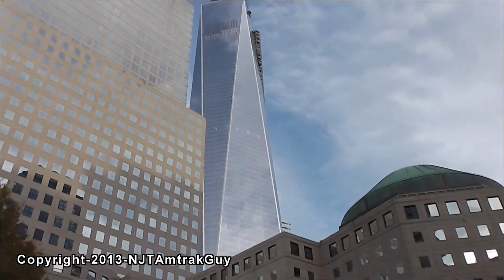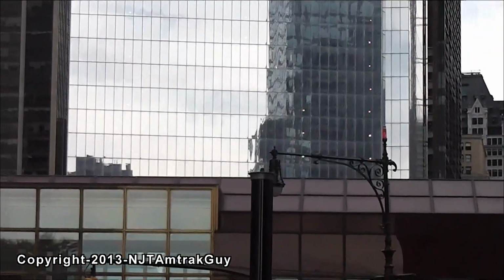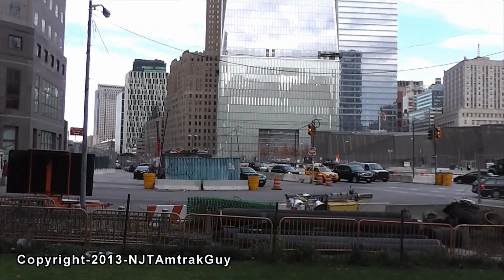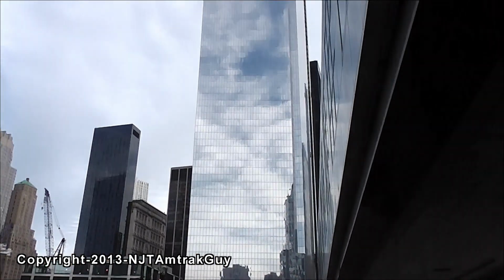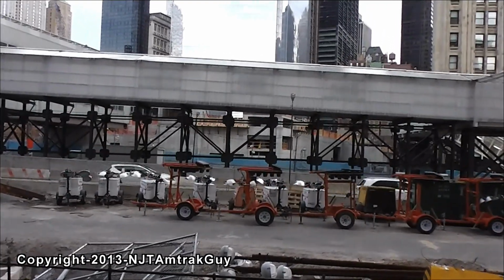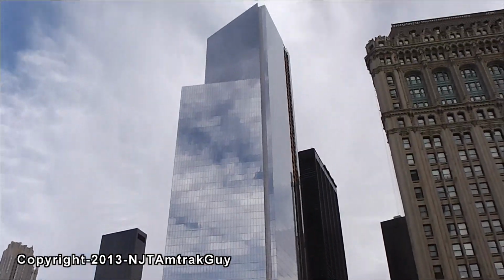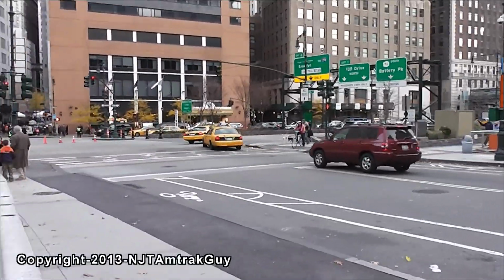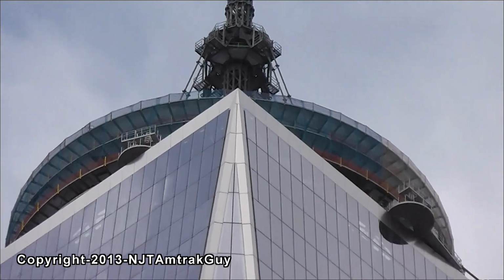UPDATE! One World Trade Center / Freedom Tower 11/23/2013 construction progress part 1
I have now moved downtown to take a look at the current progress at the World Trade Center site. A lot of progress can be seen throughout the site with the exception of Two World Trade Center. Many of the buildings are taking shape and some are still not moving vertically yet but the site itself is still developing and many things are moving at a very nice speed.

One World Trade Center externally looks the same but there is a lot of internal work being done right now. A lot of this work includes forming office walls, regular lighting, HVAC, water systems, and more. A lot of work is currently being done in the lobby and it is beginning to take shape as well. I noticed that one floor does actually have it's full office lighting. Looking at this one floor very closely you can see the office lighting which looks very similar to Seven World Trade Center. This is something that we will begin to see as more floors get their office lighting and gain progress.

Three World Trade Center still has not started any vertical construction but it appears that most of the glass cladding and mechanical floor vents have been installed. Vertical construction will not start until 2014 and it should start in late January. Three World Trade Center still looks amazing and it will be great to watch rise and join the site.

Four World Trade Center is still having it's construction elevators dismantled but the lobby has now opened! This marks a very significant milestone in the progress of Four World Trade Center and what this means is that the tower will be fully completed very soon and as more floors have their internal work done the tower should be opening for business.

A lot of progress has happened within the month and it definitely shows the work that is being done on a daily basis.